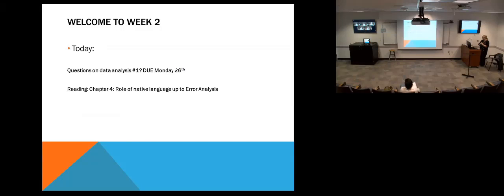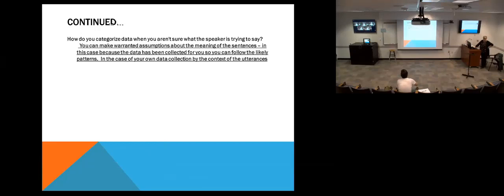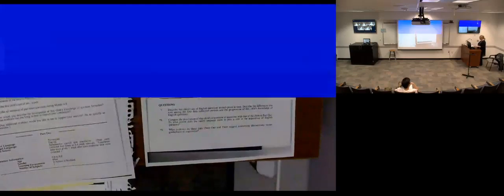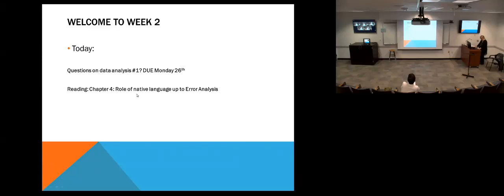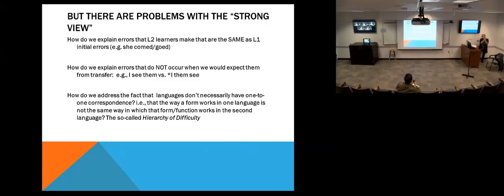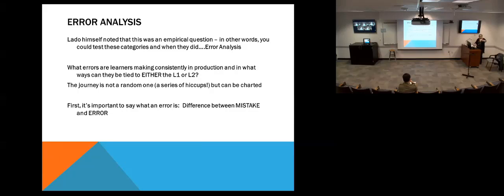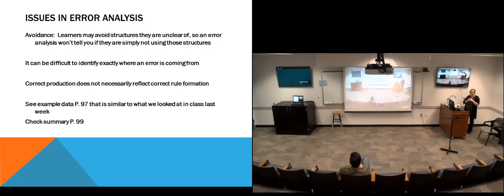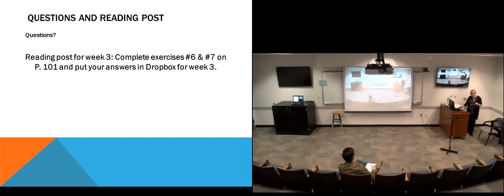2018 Spring ENG672 Dr Pickering Week3